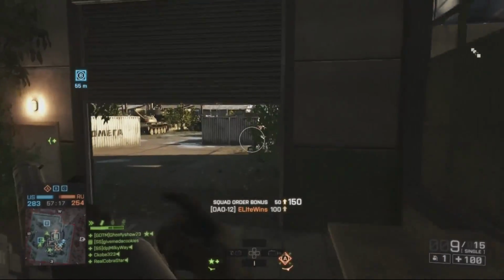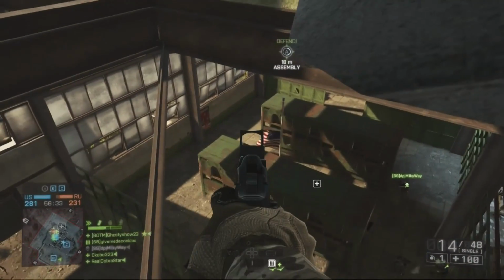Battlefield 4 Adjusting Your Play Style to Your Gun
Battlefield 4 PS4 Zavod 311 Gameplay TDM & Dom

How using different guns should affect how you move around the map and play. Try to use the advantages of your gun and move in ways that will benefit you. Shotguns Get Up close and shorten the engagement distance. With slower firing weapons try and get slightly longer engagement distances.